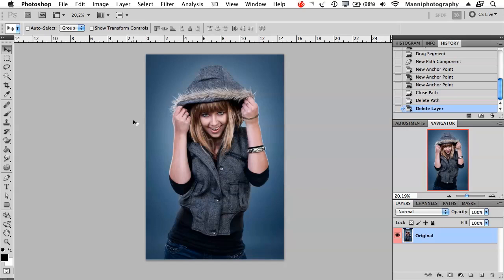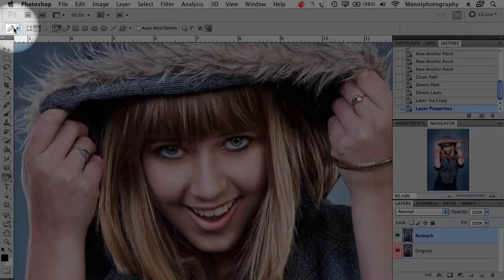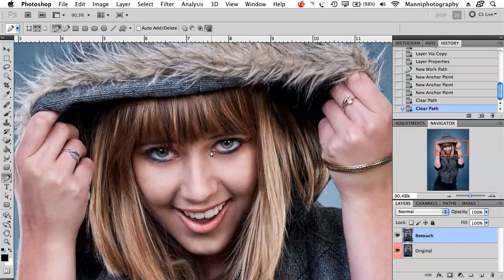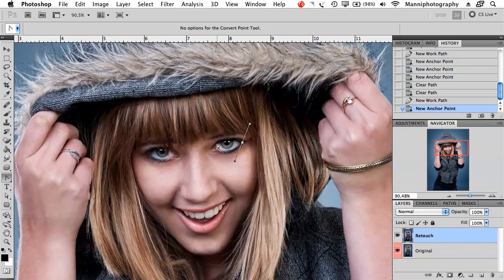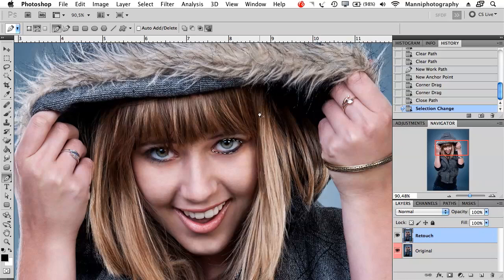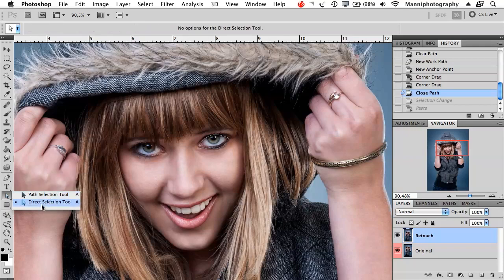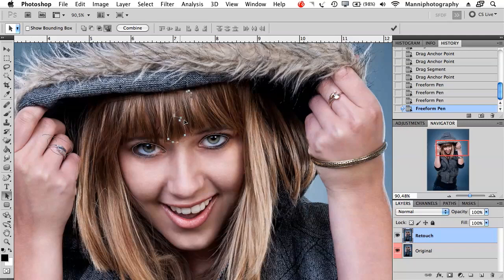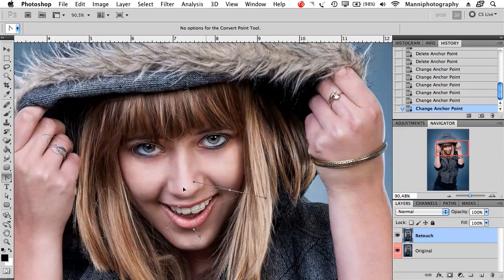Adobe Photoshop CS5 Tutorial - Tools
About This Week's Tutorial:
In this video tutorial I will show you how to work with the Pen tool, including all the features of this essential tool. Once you've set a new anchor point, drag your line " Path " into the desired direction.Once I've placed my anchor points, I will go to the Direct Selection tool and reposition my anchor points to fine tune them. While you are working with the Pen tool, you are able to hold the "alt" key and get into the "quick mode" option. Now you are able to move your anchor points freely.

SCHEDULE
-- Mondays: Free Photoshop Tutorials --